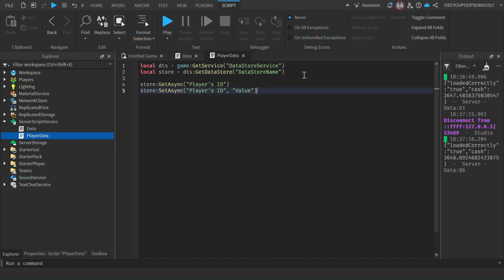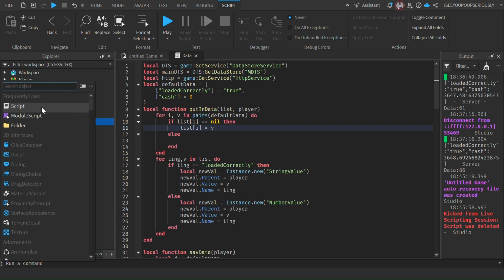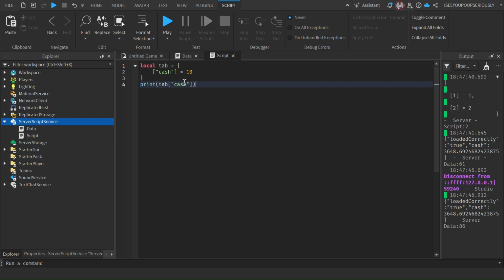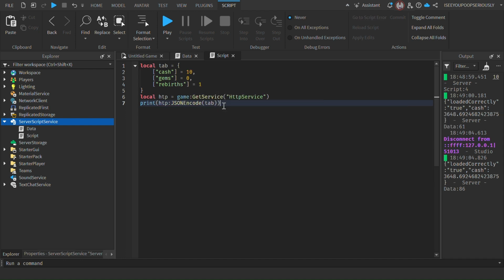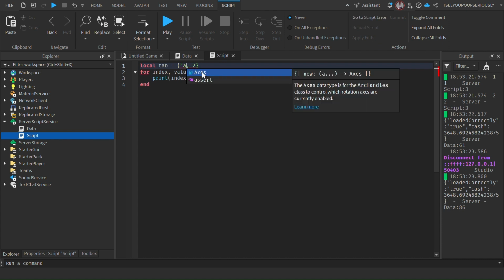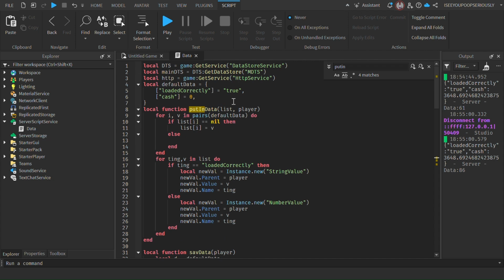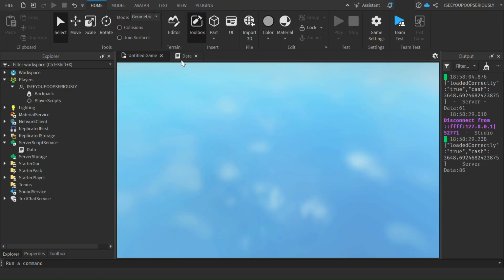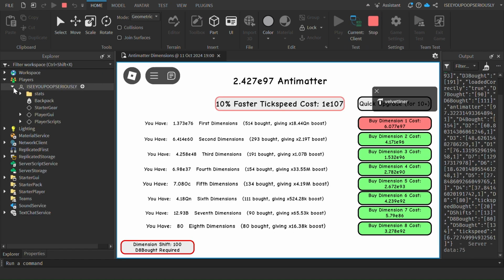How To Store Player Data Efficiently (Roblox Studio)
Comment whether this helped you!